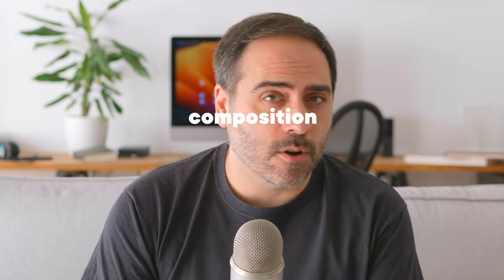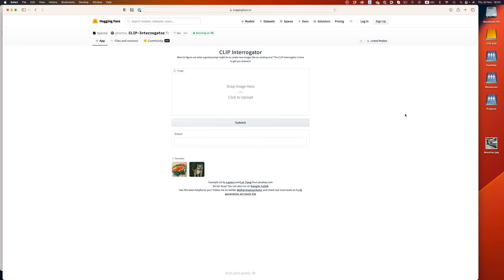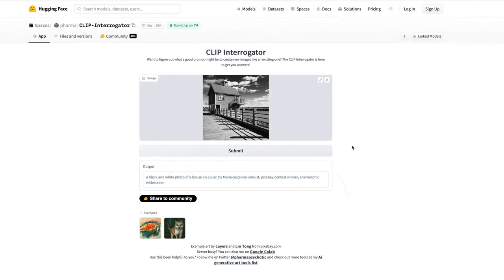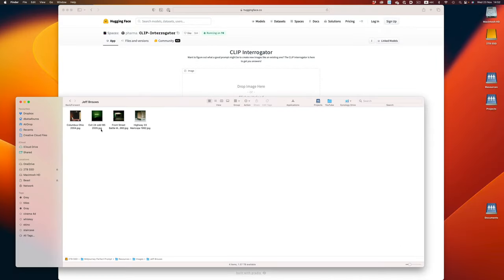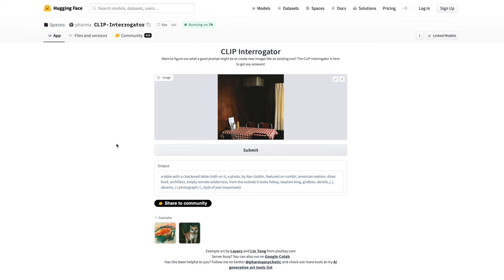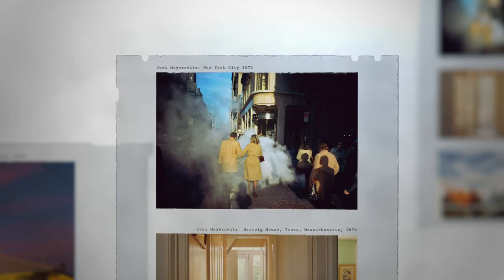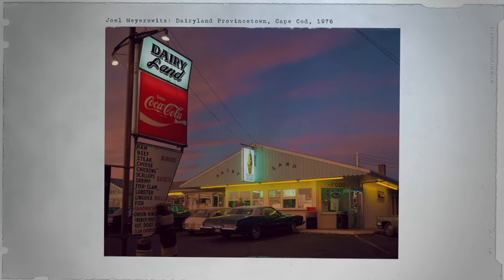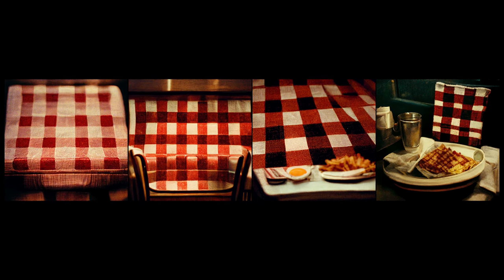Trying to craft the perfect prompt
Working with AI can be really frustrating sometimes! You never really know how your prompt will turn out. But is there a way for us to understand how the system works? That’s what I’ve set up to do in this video. But we’re going to approach things differently! Instead of me trying to visualise a vague idea in my head we’ll go the other way around. We’ll start with an already existing image and see how close we can get to that with Midjourney! Let the games begin!